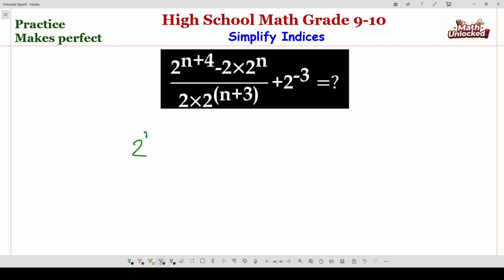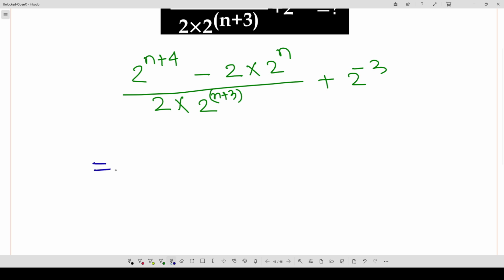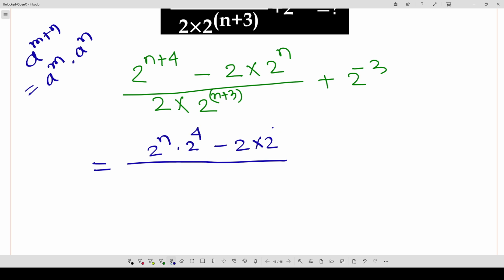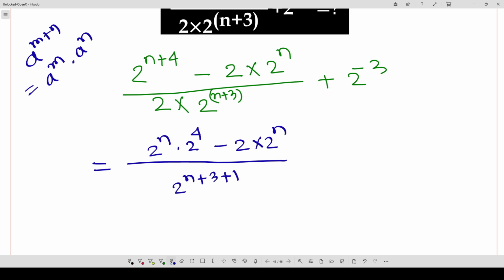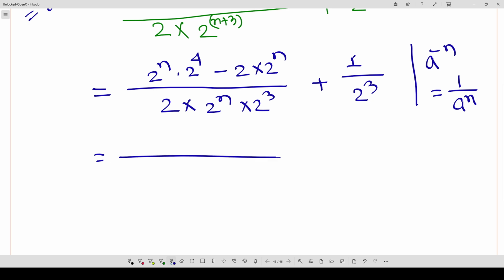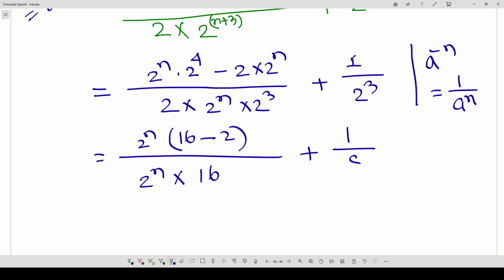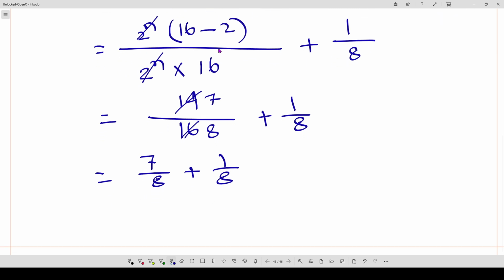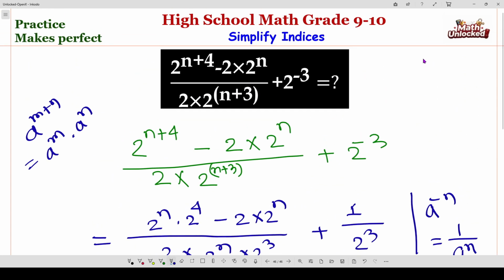Exponent Challenge | Simplify expression | Grade 8-10